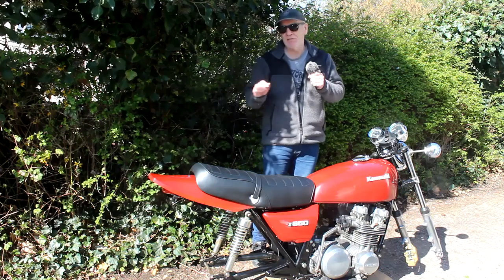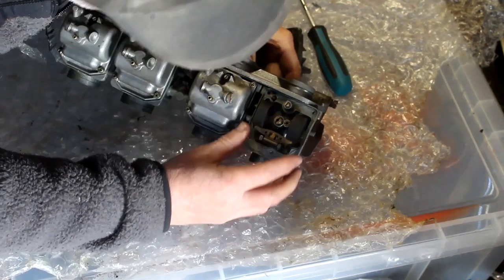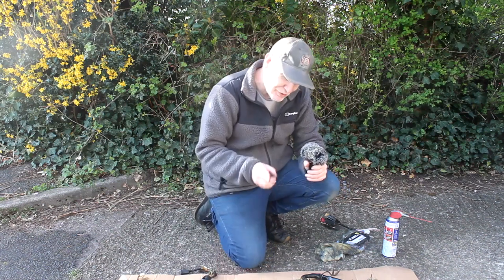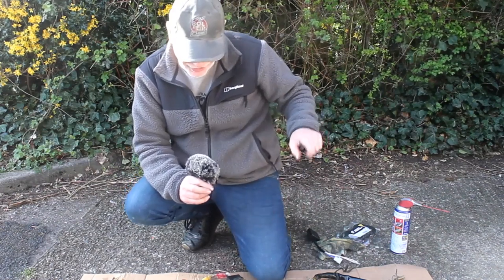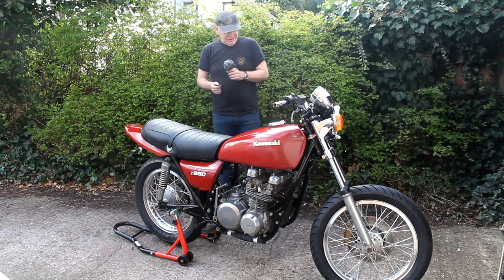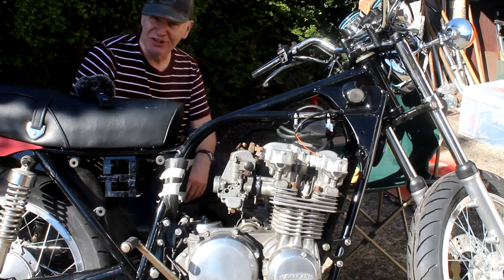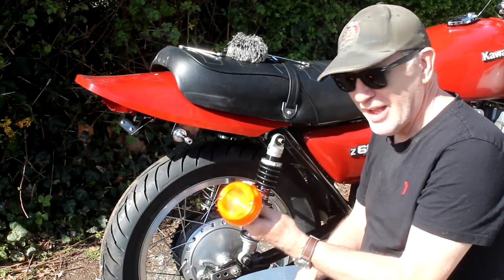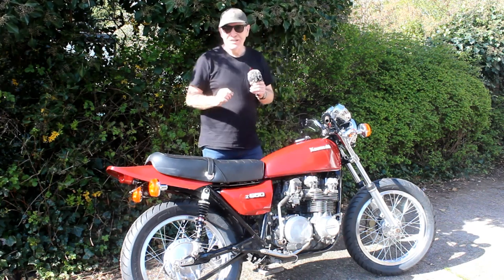Kawasaki Z650B Restoration Project - Part 8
In this episode the bike is finally back on its rebuilt wheels, while more new parts arrive, though one does not fit as it should..